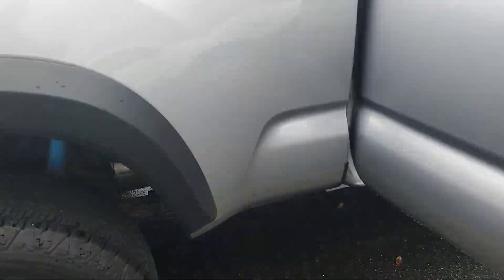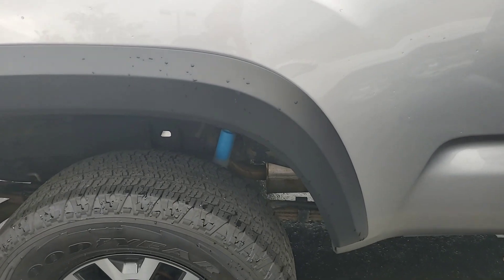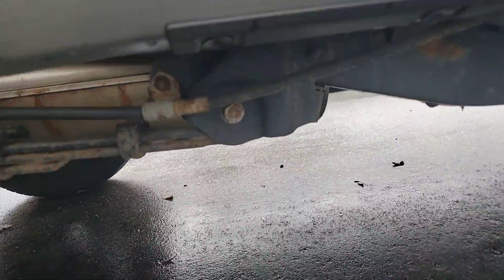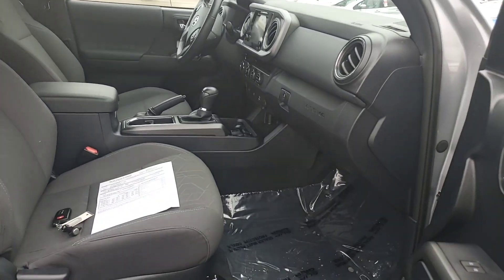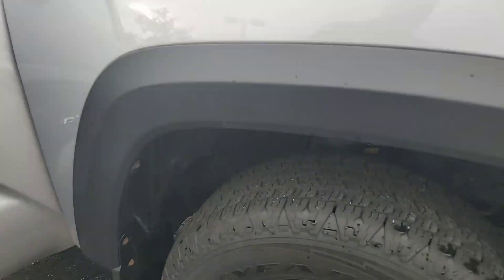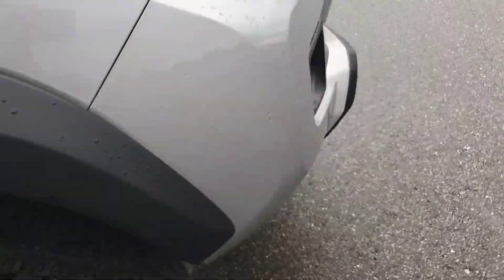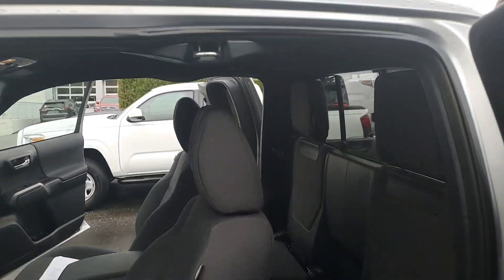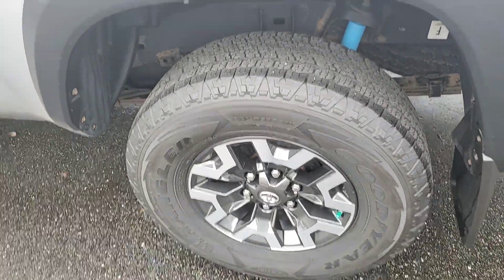Your 2017 Toyota Tacoma